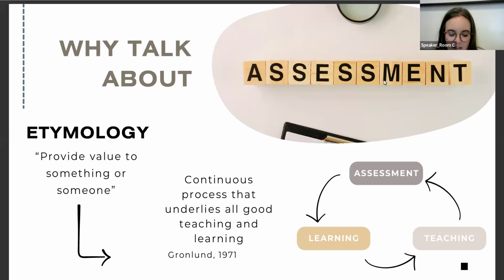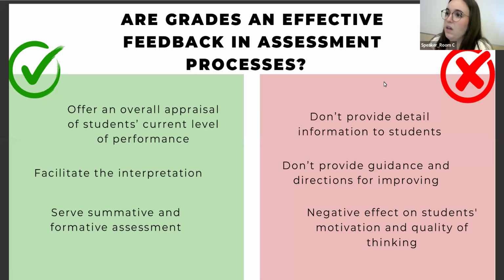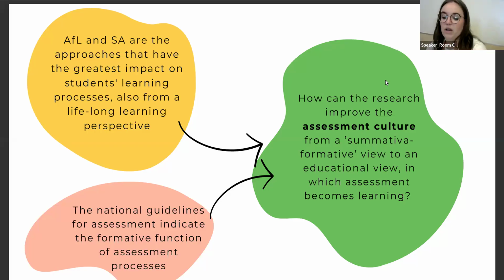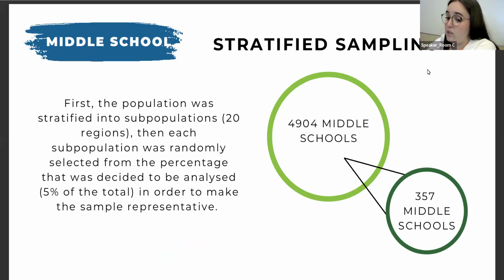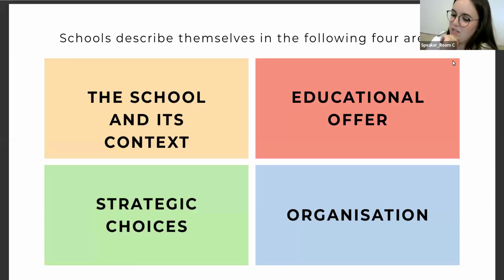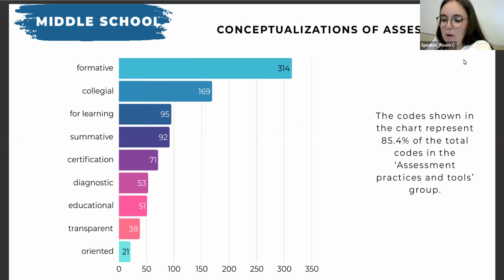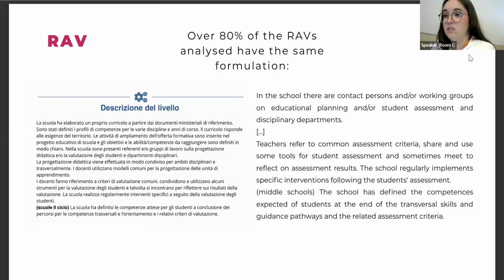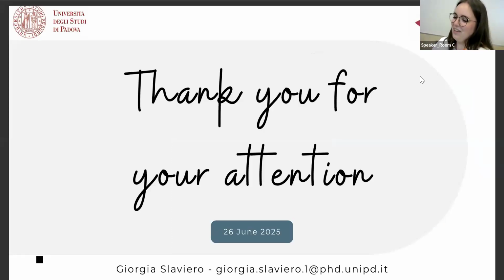Giorgia Slaviero - University of Padua (Italy)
Paper entitled "Mapping Assessment in Italian Schools: Are Innovations in Practices Taking Place?" presented at the 15th edition of the "The Future of Education", International Conference